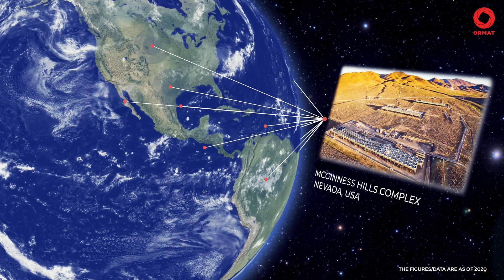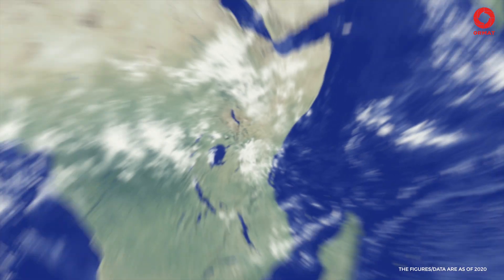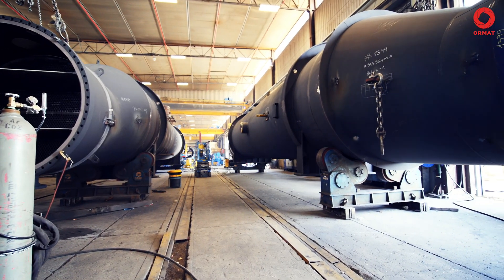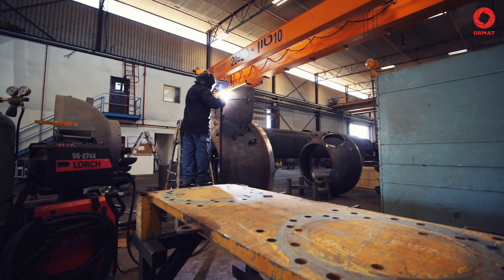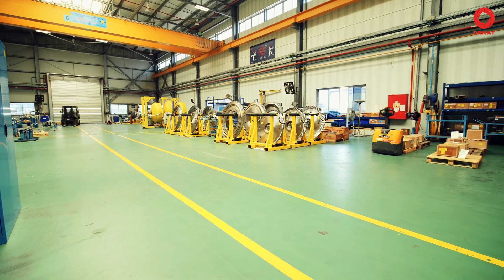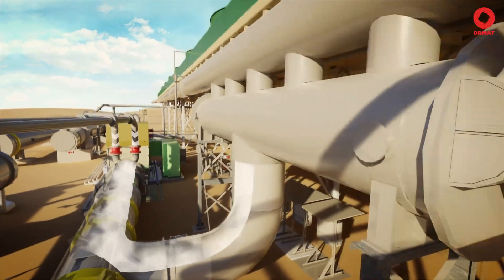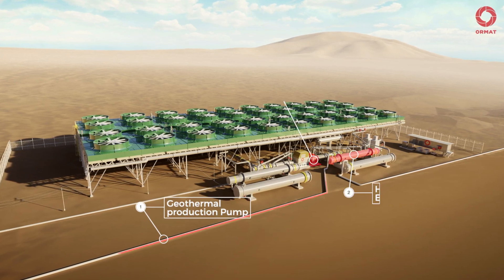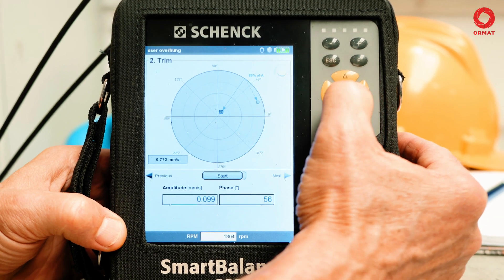Ormat Production Tour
See how we do it! How we build and operate a Geothermal power plant from scratch!